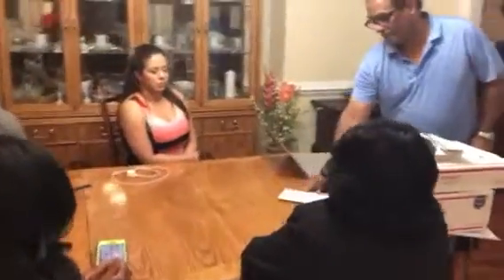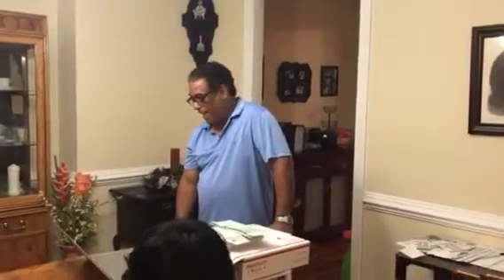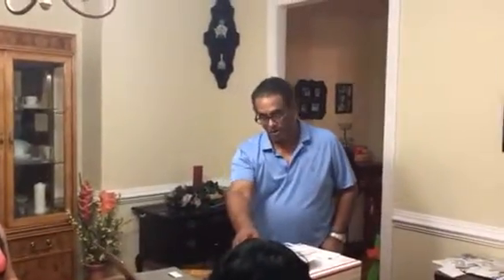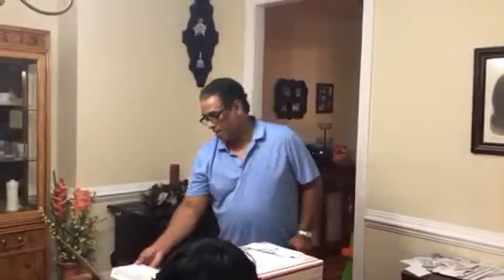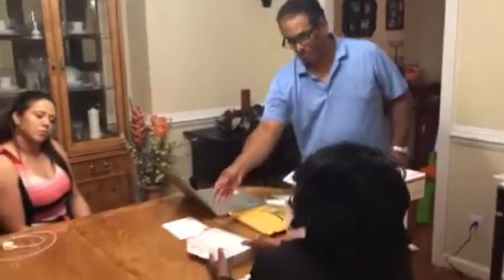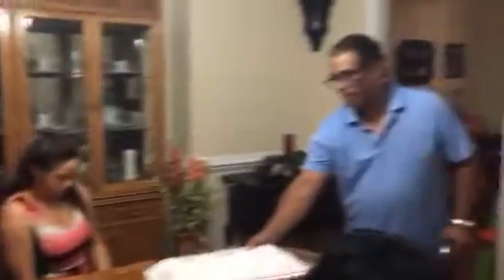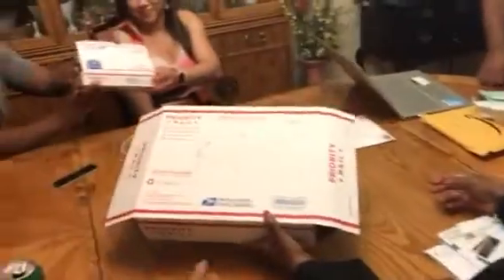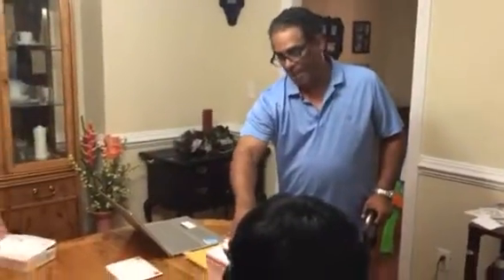Keith Rivers Postal Mail Speech